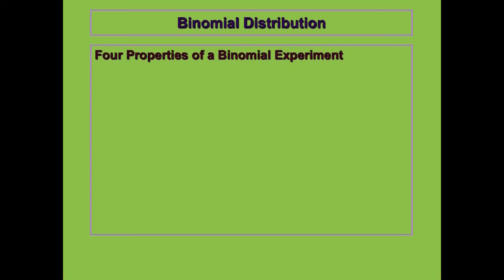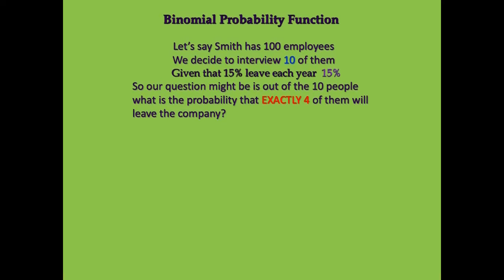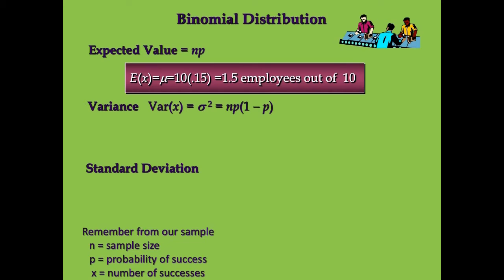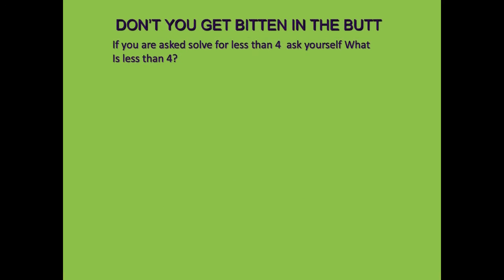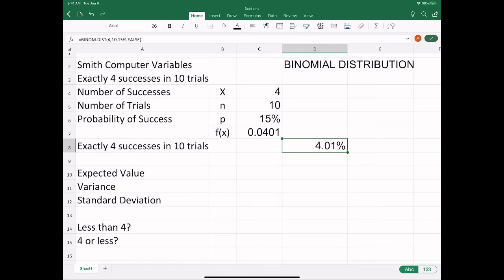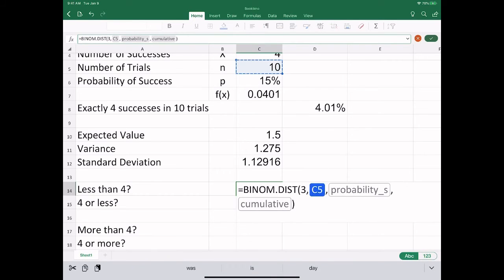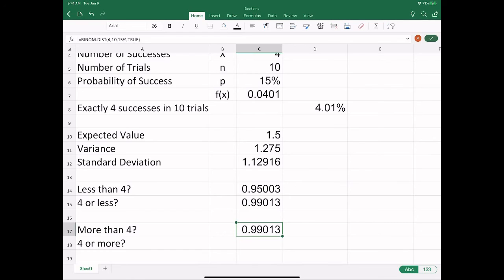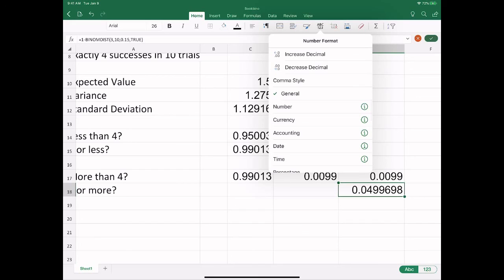Statistics HELP Binomial Distribution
Statistics help using Excel.  Solutions are fast and easy!  How to solve problems of BINOMIAL DISTRIBUTION, using Excel.  This is a step by step tutorial, in easy to understand language,  is on how to solve problems using Binomial Distributions.  An essential part of statistics and a great tool for many business functions and an essential tool if you will be taking a statistics class.  A long video but plan to watch he whole thing in order to understand how to use the Binomial Function.